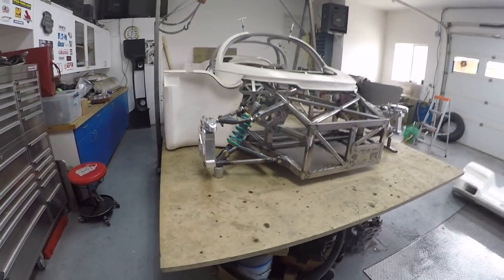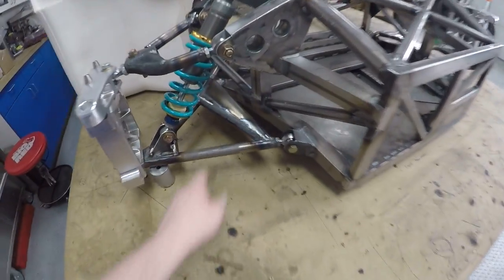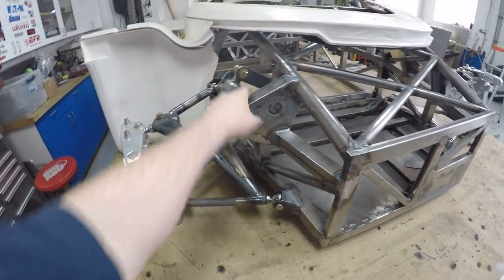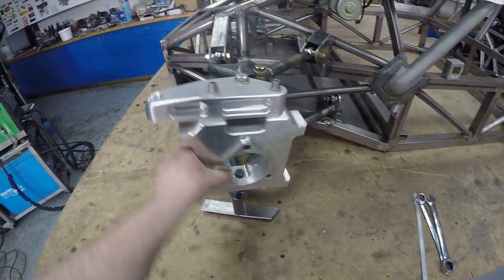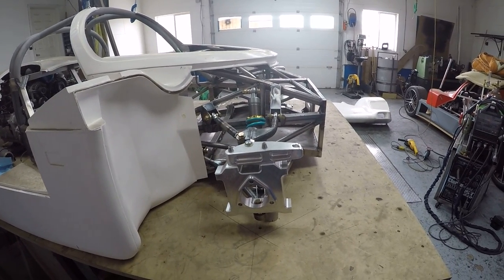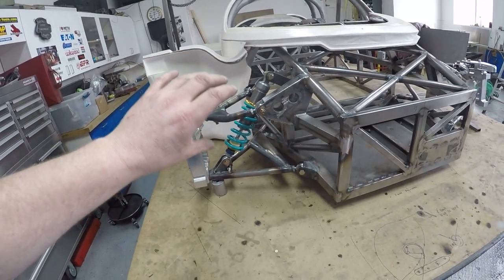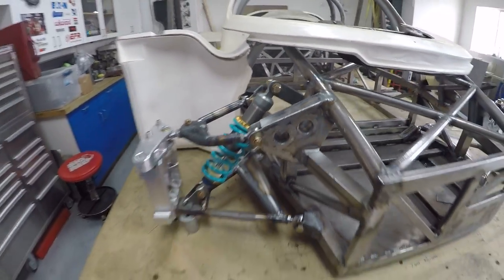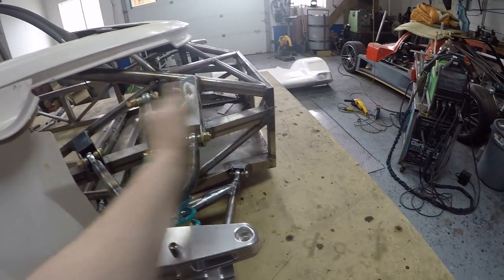962 Front Susension progress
Wishbones Tig Welded now with all there strengthening brackets etc. Starting to double check the shock mount clearances to the body..